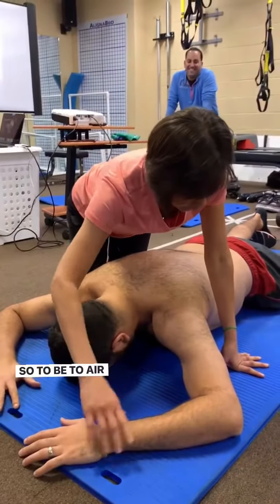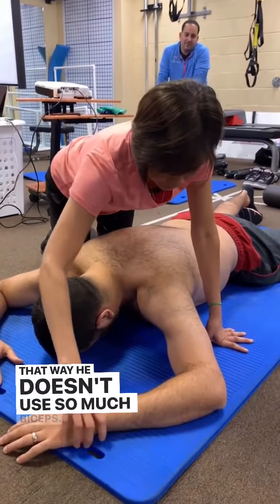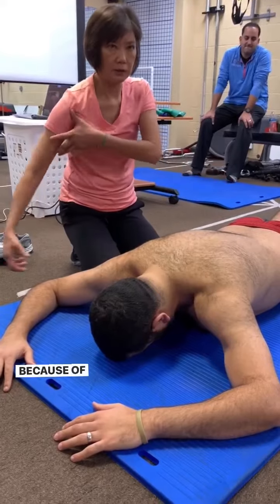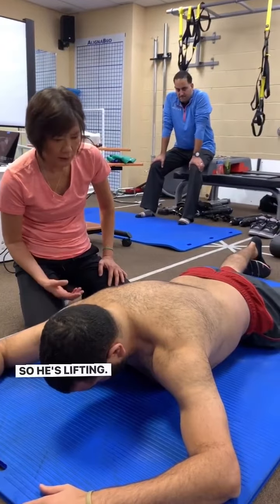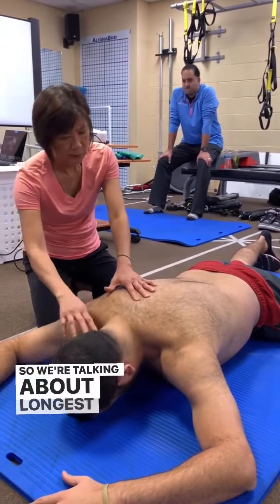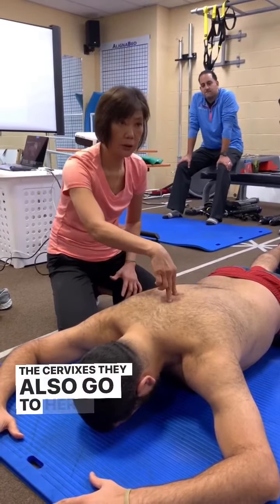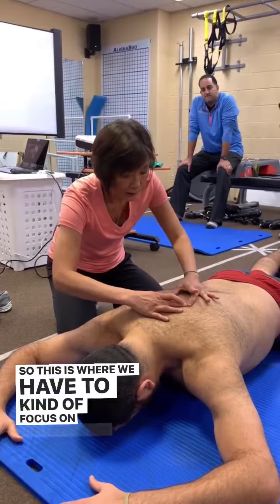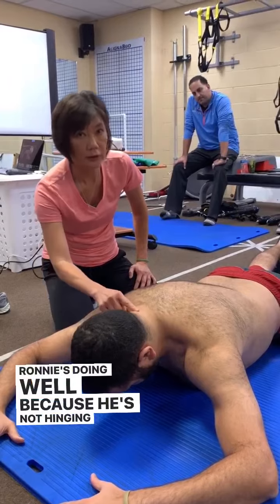Clare Frank Friday: Tactile Cueing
CLARE FRANK FRIDAY🫴♾️
♾️Tactile Cueing♾️
🔺Here Clare is demonstrating effective cueing for helping a client establish proficiency of IAP (Intra-abdominal pressure) and uprighting of the thoracic spine in the prone 3 month position.

📝Notice the soft tactile cues she uses, along with simple and short verbal cues. I would also note the softness of her voice to help the client "learn" and "re-organize."

🔺You'll often see this position used in our videos with clients because it's a great way to help train stacking of the rib cage over the pelvis to establish optimal core stability.

🔺As an added benefit, this is helping find "space" for the neck and thoracic spine. It is also extremely helpful for clients that are experiencing poor contraction of the shoulder joint.

👉Low-key, a very difficult drill for many of our higher level athletes to achieve proper stability.